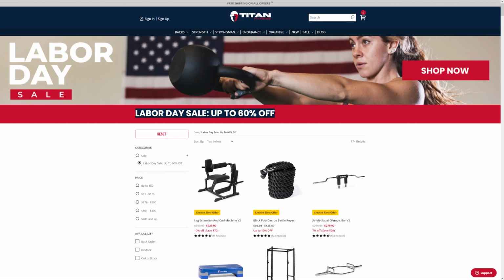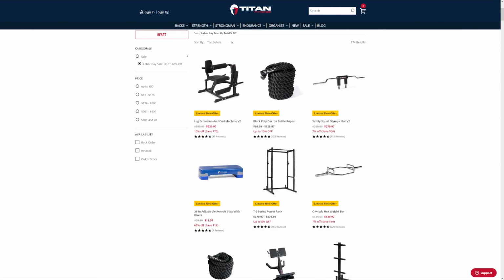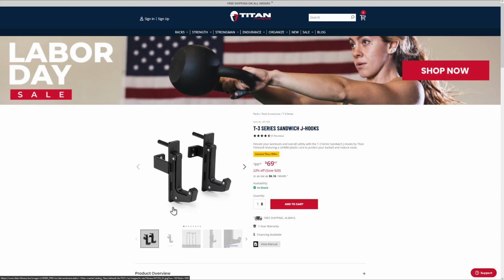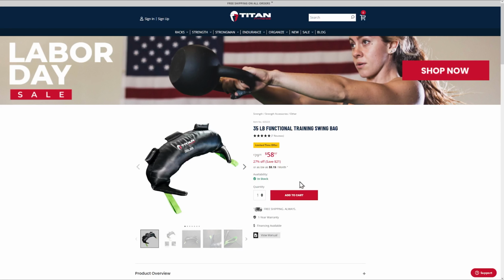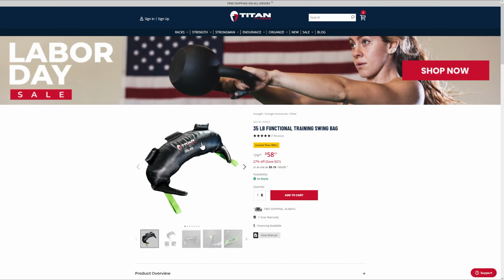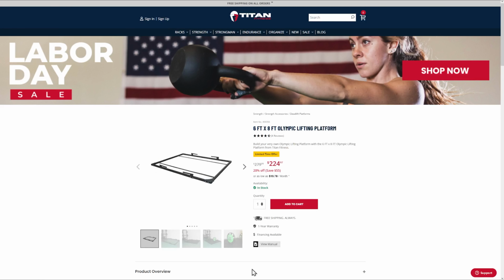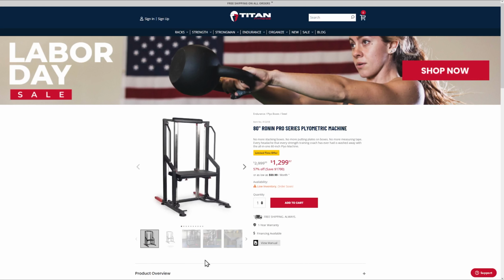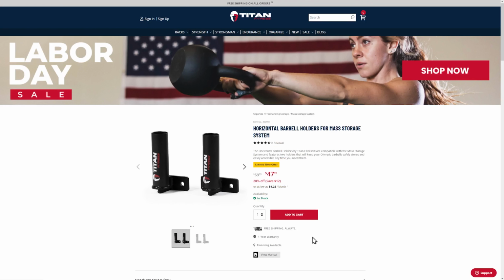9 Things to Check out at the Titan Fitness this Labor Day Sales Weekend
Otherwise, here's my quick list of items that have a pretty good discount and would be pretty good additions to anyone's garage gym setup:

1. Wall mounted bumper plate weight rack
2. T-3/T-2 Sandwich J-Hooks
3. Wooden Plyometric Box
4. Functional Training Swing Bags
5. Deadlift Band Pegs
6. Olympic LIfting Platform Frame
7. T-3 Series Low Pulley Add-on
8. Ronin Pro Series Plyometric Machine
9. Horizontal Barbell Holders for Titan Storage System

7mm Rehband Knee Sleeves

What’s new at Titan Fitness - Updated Daily!